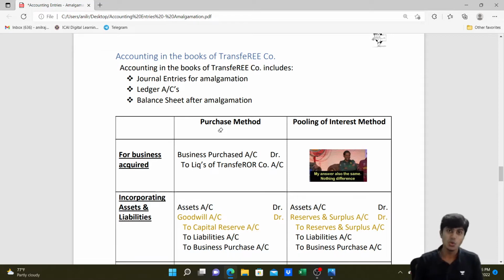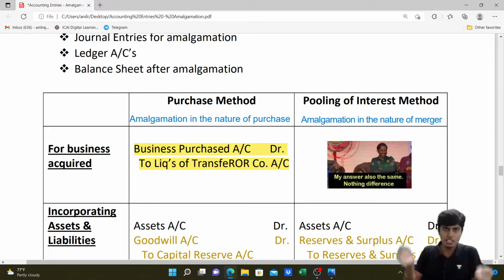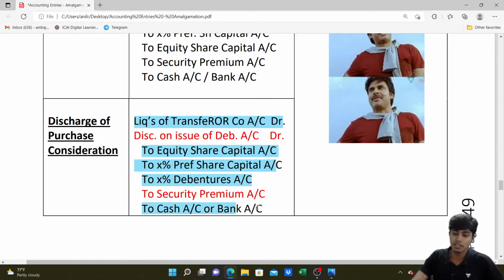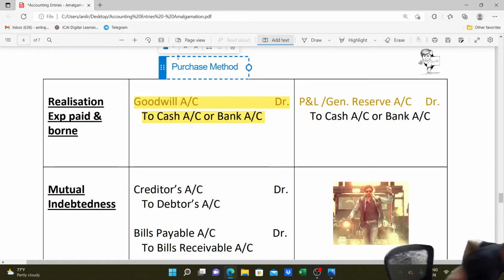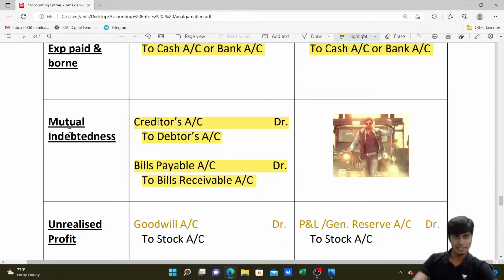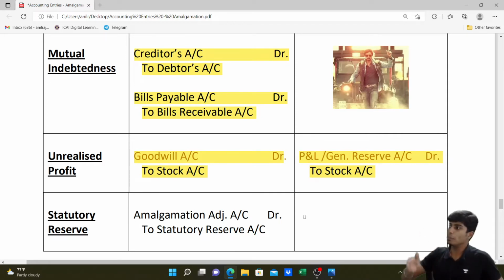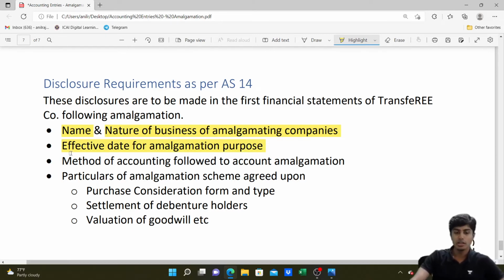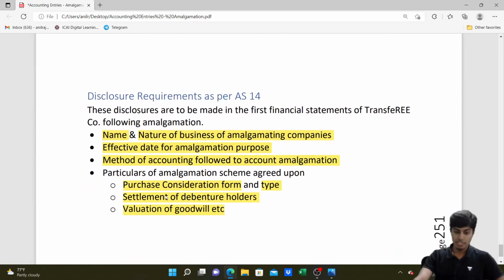Amalgamation | Part 4